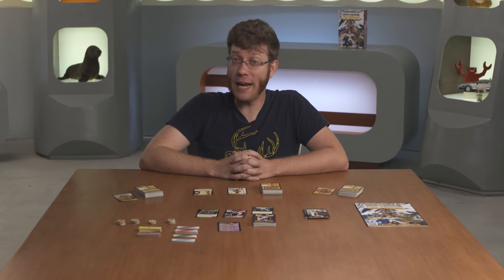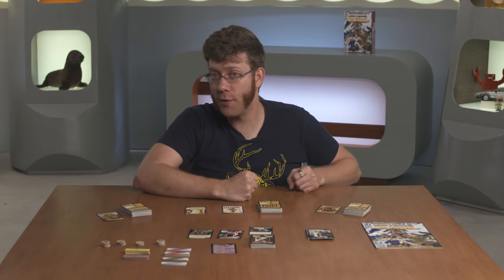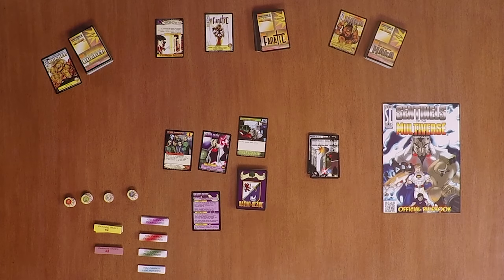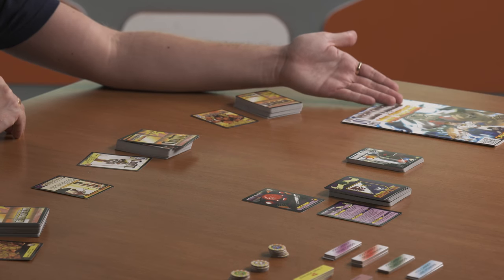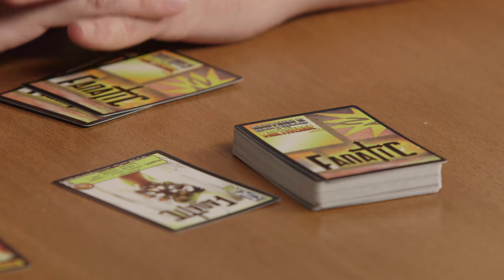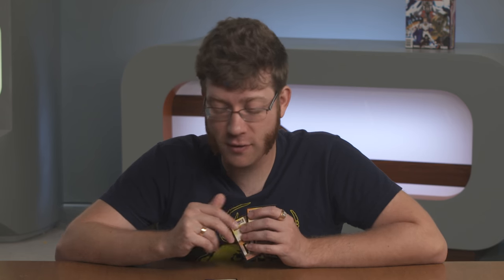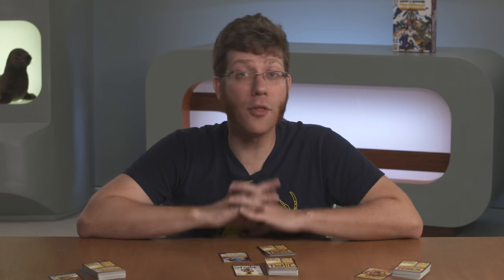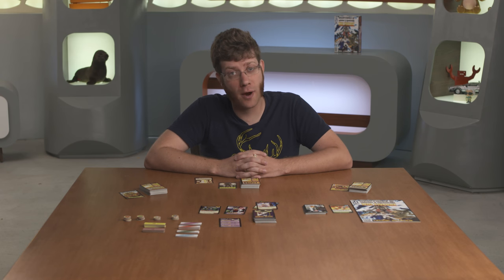How to Play SENTINELS OF THE MULTIVERSE!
In Sentinels of the Multiverse, you play a team of heroes battling against villains in the most unique and dangerous of environments. Ivan Van Norman walks you through the rules and intricacies of Sentinels of the Multiverse, in How To Play!